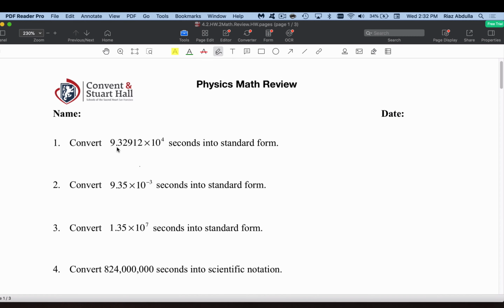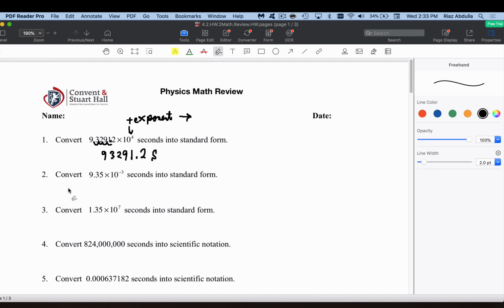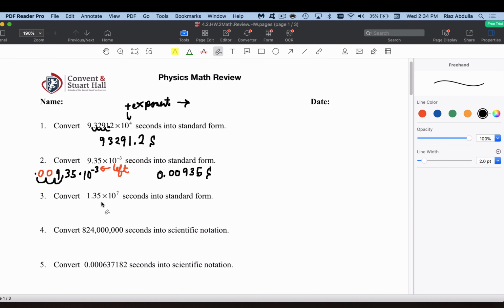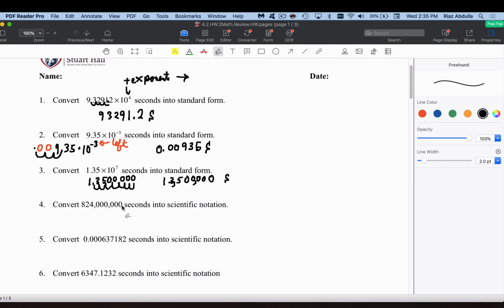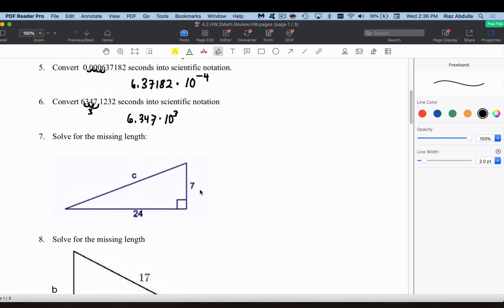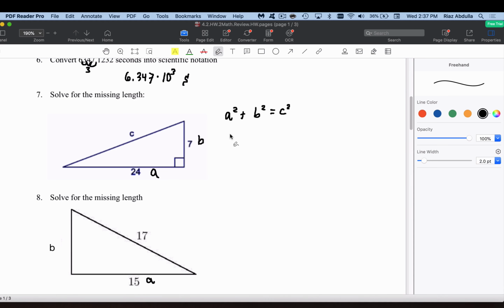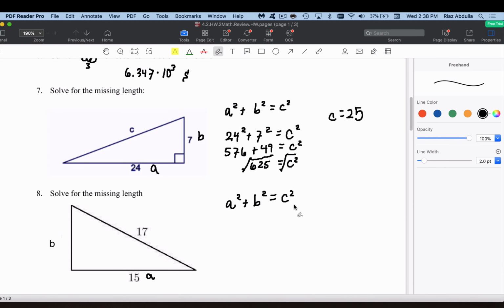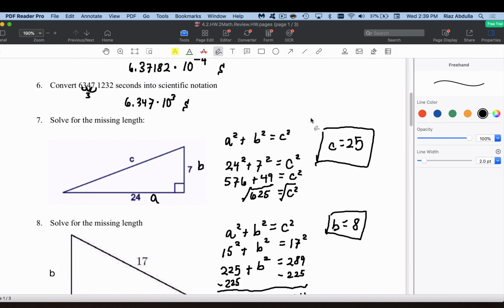Physics 9 page 1